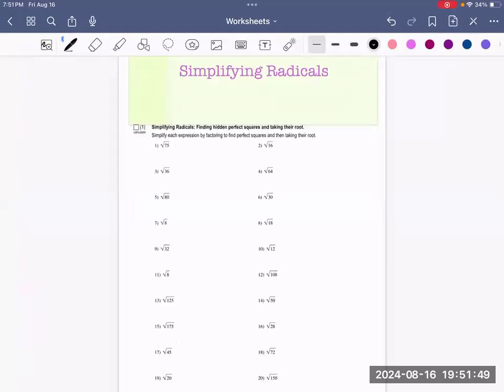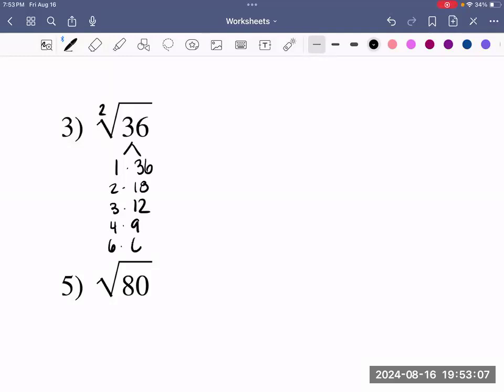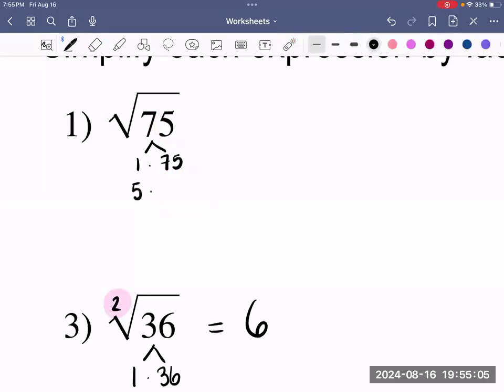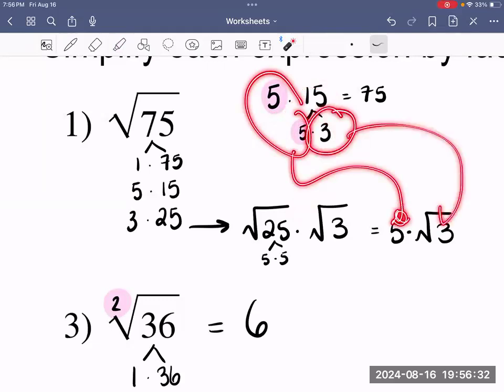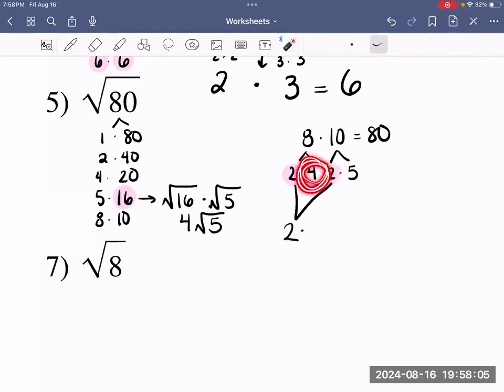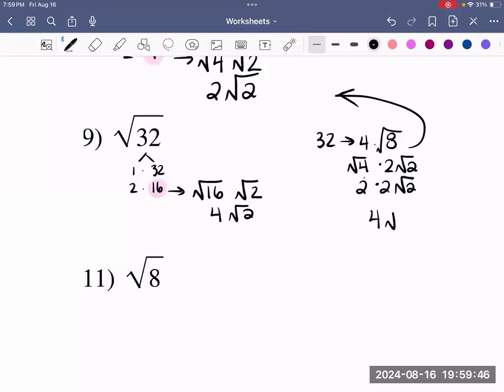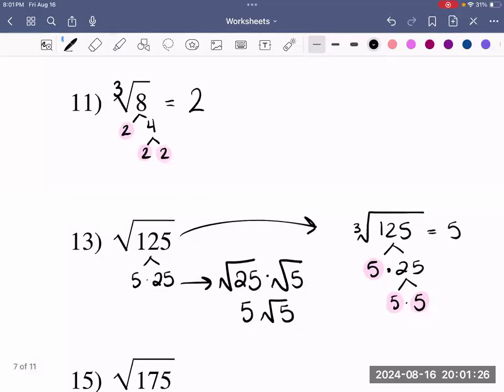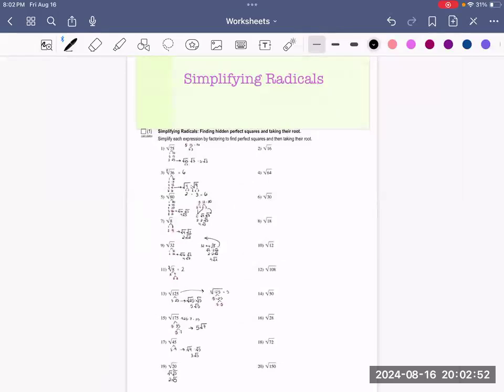Simplifying Radicals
In this video, we will learn how to simplify radicals that are not perfect squares.